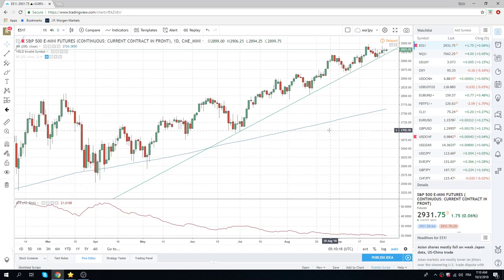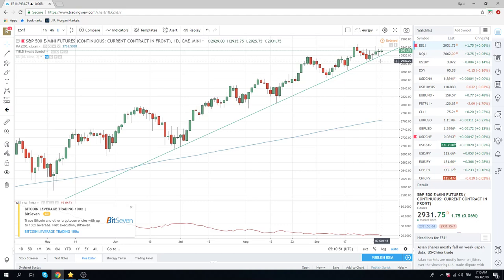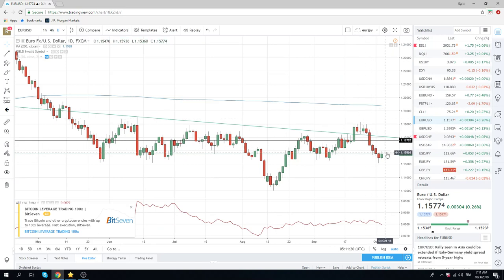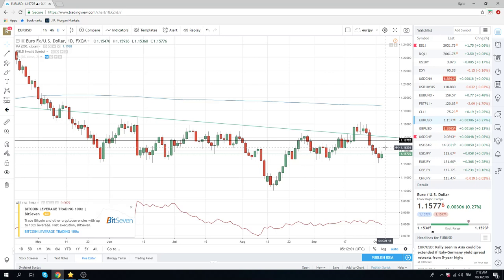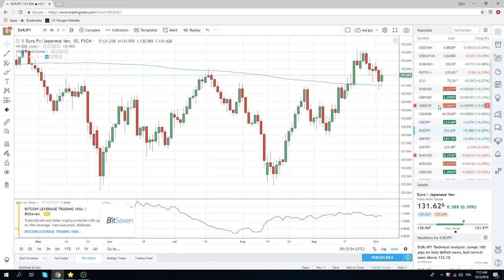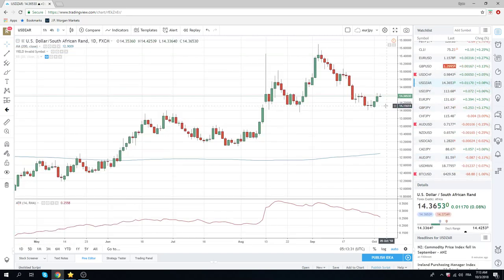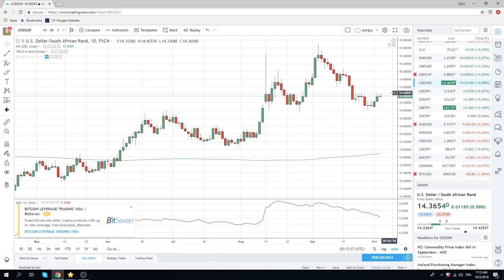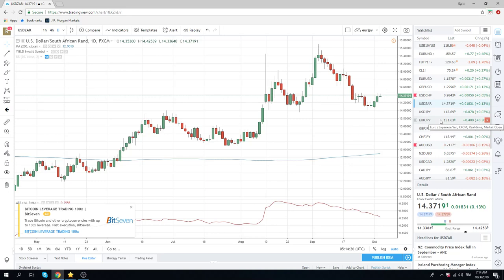03Oct18 FX & Crypto Opening Call - PrivateerFX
short audjpy

Web: PrivateerFX.com

THIS WAS
03Oct18 FX & Crypto Opening Call - PrivateerFX